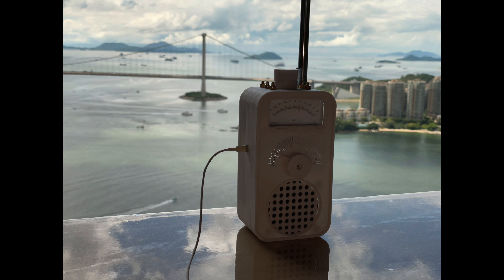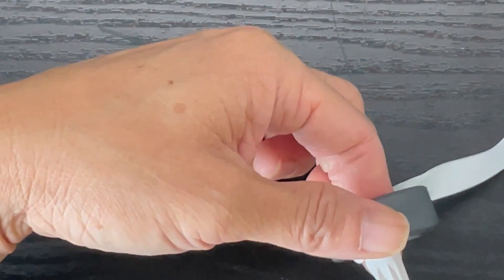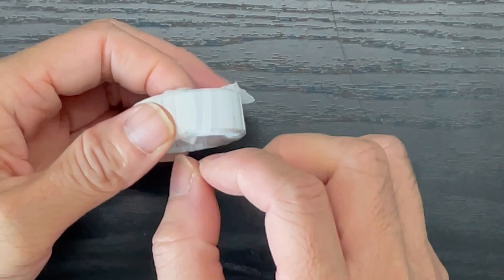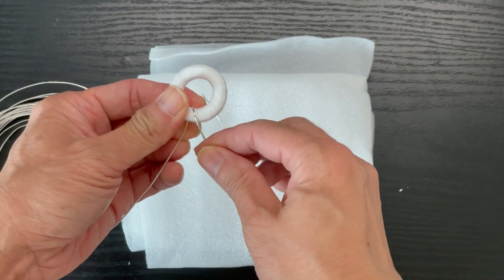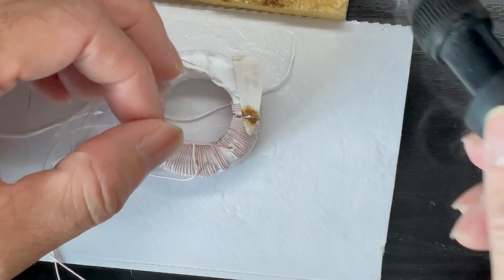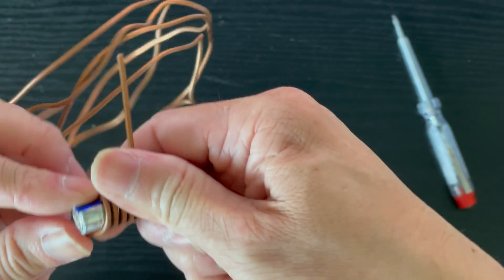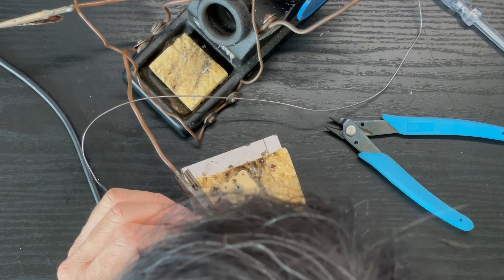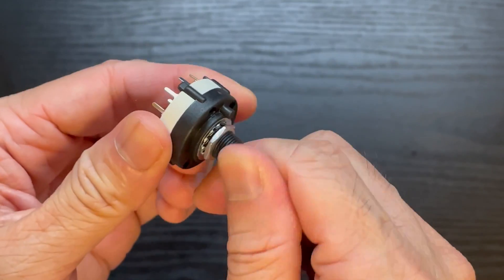How to wind coils for AM SW FM Crystal Radios